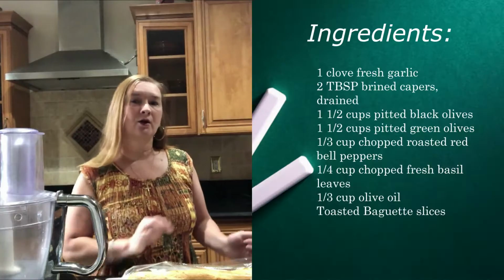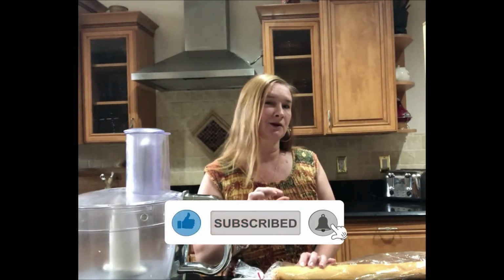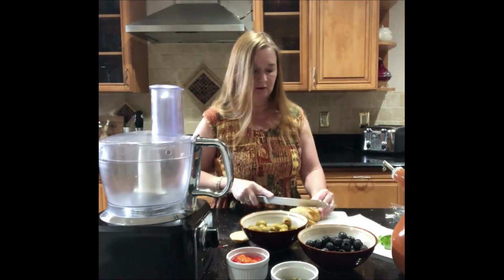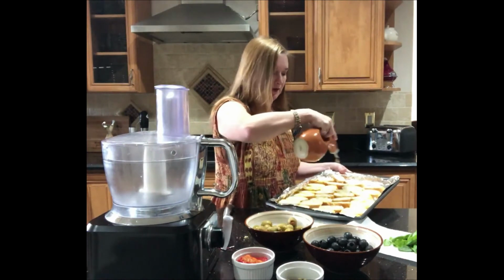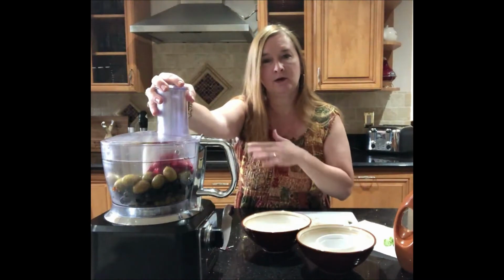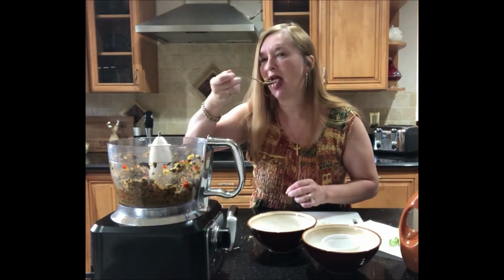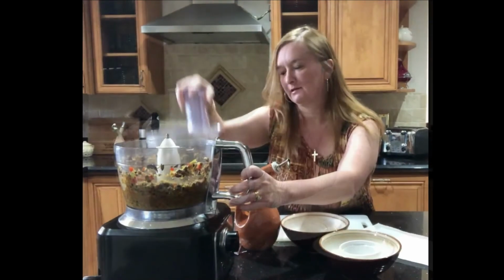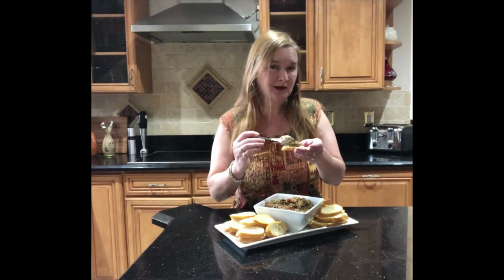Unveiling the Secret to Perfect Olive Dip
In this video, I'll be making an amazing vegan and vegetarian olive tapenade recipe. This delicious dish is perfect for snacking or as a side dish. This one is made with roasted red peppers instead of anchovies, as many tapenades are made with. With olives and capers, it has all the flavors of the Mediterranean.

If you're looking for a delicious and healthy vegetarian dish, then you'll love this olive tapenade recipe! This recipe is easy to make and perfect for any occasions. If you're looking for a vegetarian dish that will impress your friends and family, then this is the recipe for you!